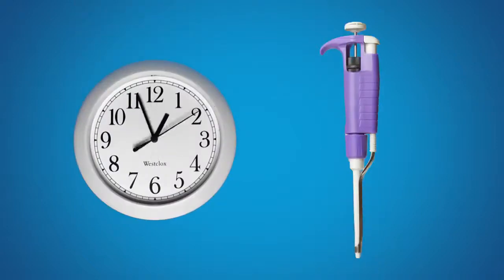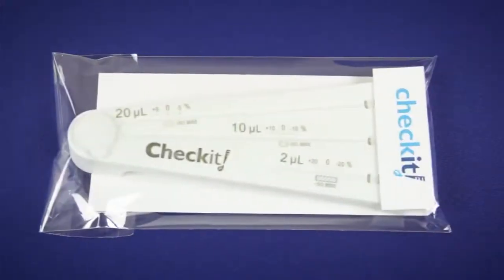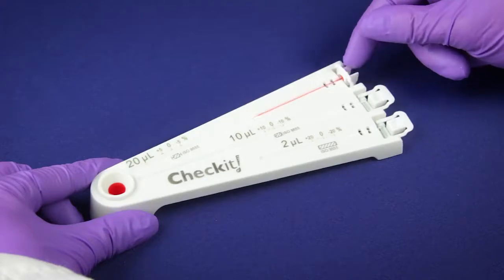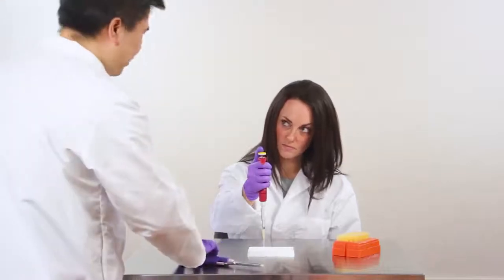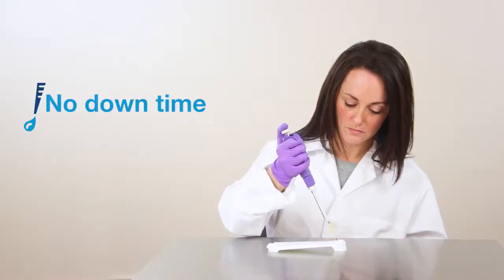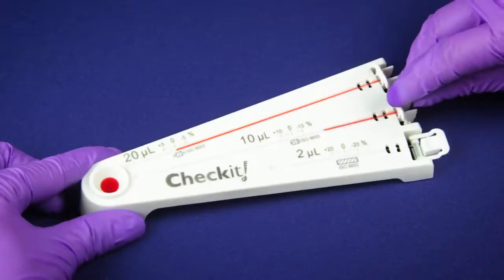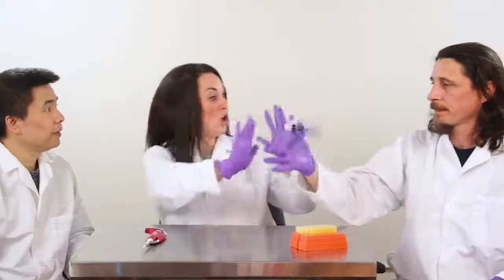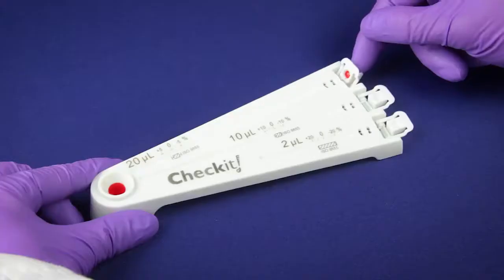Checkit™vérification micropipette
Pipette Checkit pour vérification de l'exactitude de micropipette